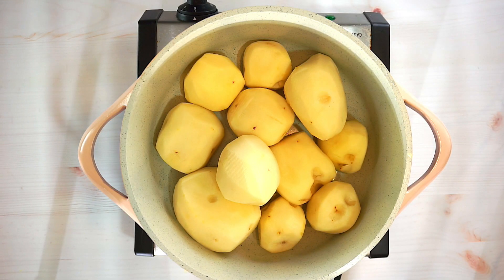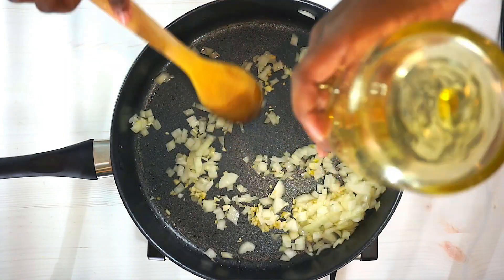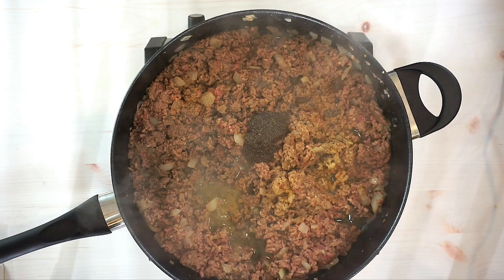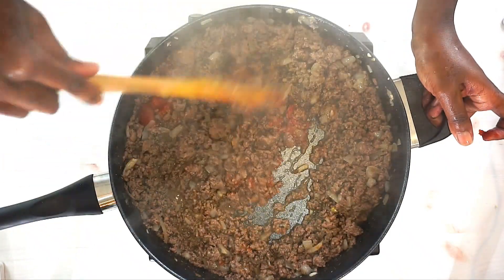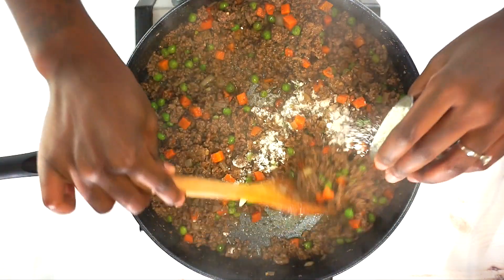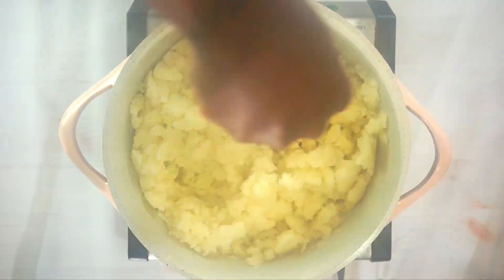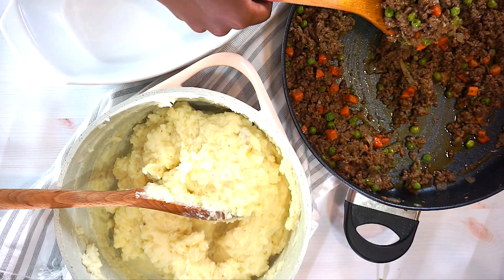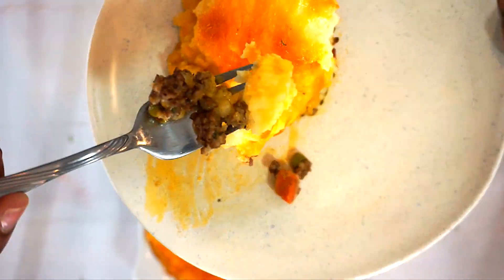Jerk Beef Shepherds Pie - How to make Homemade Shepherd's Pie | Let's Eat Cuisine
Jerk Beef Shepherd’s Pie ( Shepherds Pie) is a traditional dish made with a meat (beef) base, peas carrots and fresh herbs, topped with a mashed potato and cheese. Made with a twist using jerk seasoning this shepherd’s pie is easy and delicious.

Go to my Website for the full instructions & more amazing recipes !